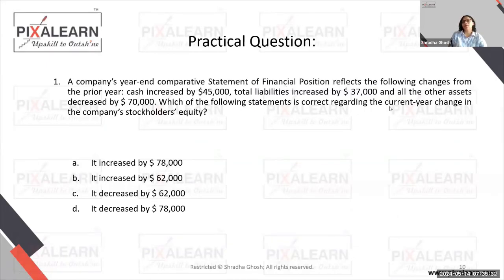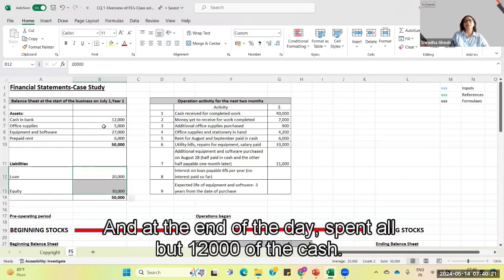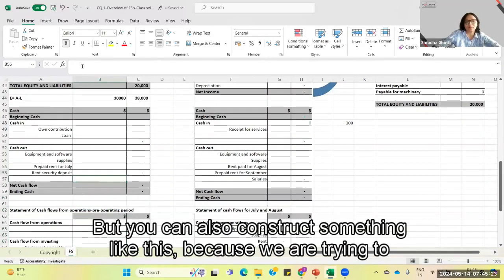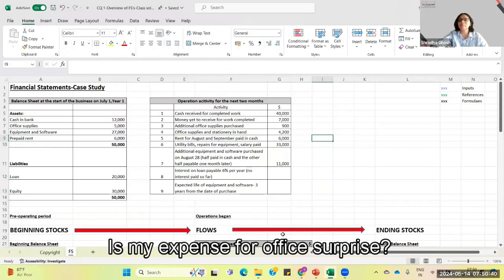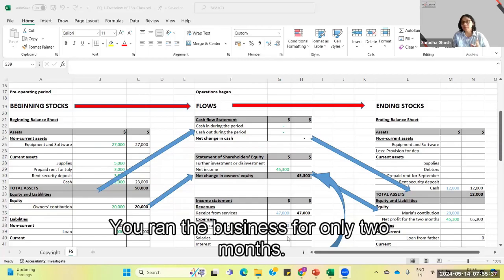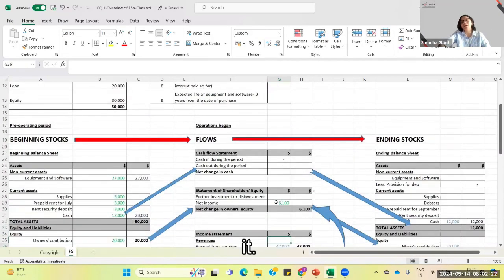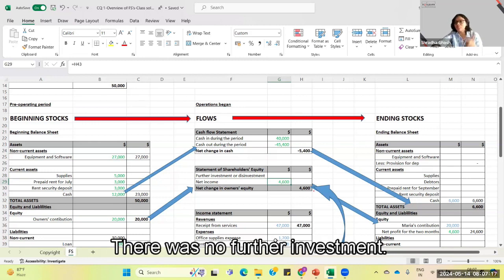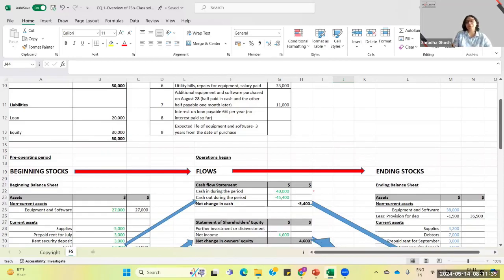Journal Entries & Accrual Accounting Part II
In this video, Comprehensive Simulation on Journal Entries has discussed and solved.

We offer the best online courses for the US CPA, EA, and CMA certifications.